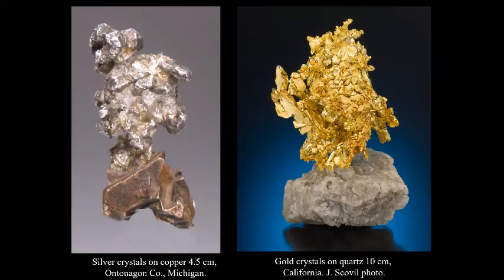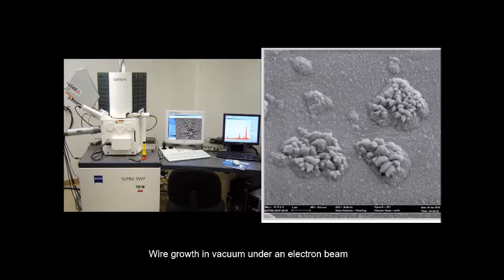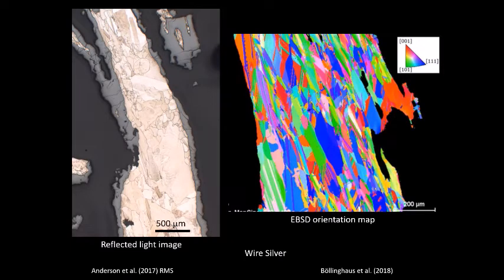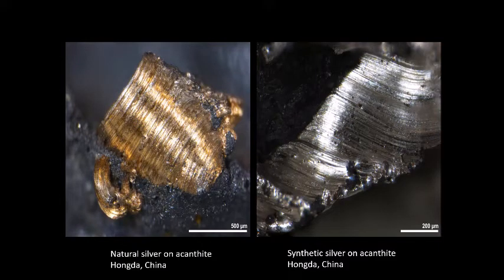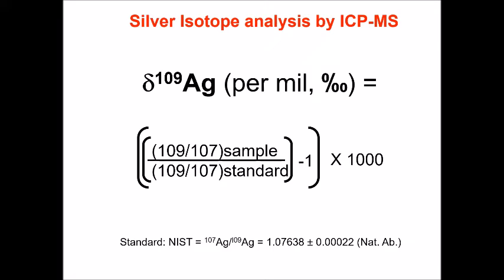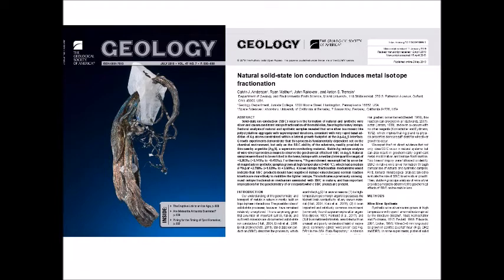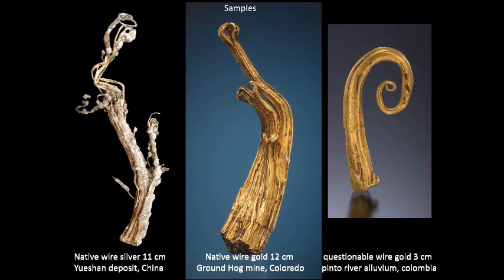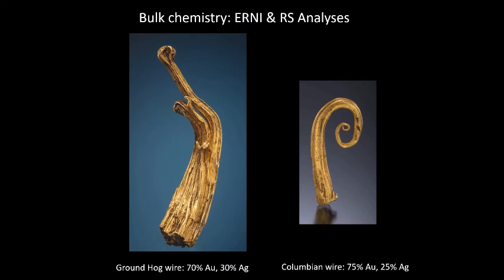New Insights Into Wire Silver and Gold Formation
Dr. John Rakovan of Miami University describes his ground-breaking research into how the spectacular formations known as wire gold and wire silver come to be. This video was created in celebration of Minerals Day 2020.